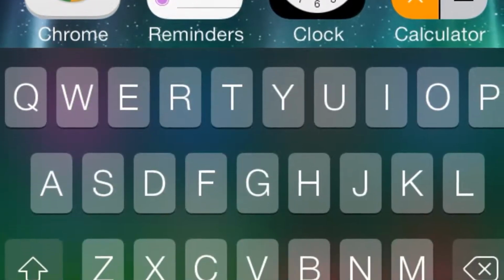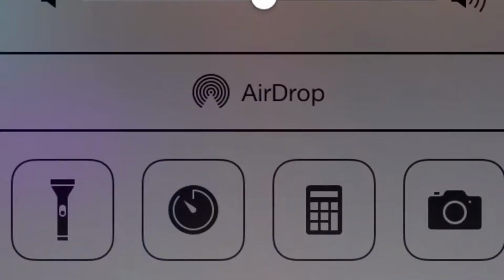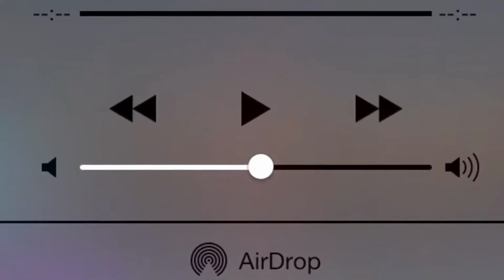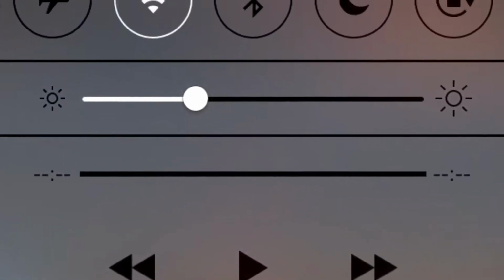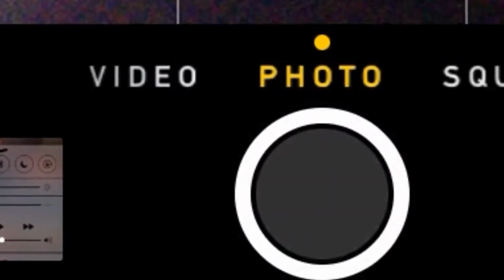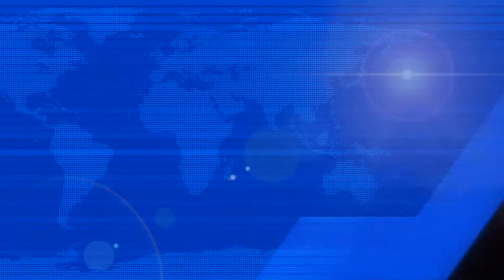iOS 7 Review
In this video, I talk about iOS 7, what's new, and what I wish they had in it.

Bloopers video for this will be posted soon.

Next Week: 4K Video Explained

Have an idea for a video I should do?